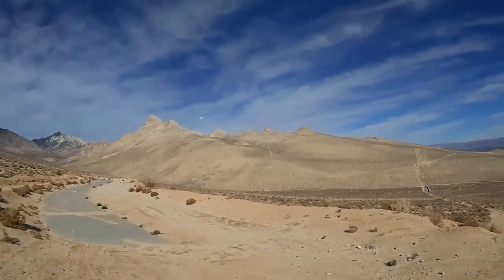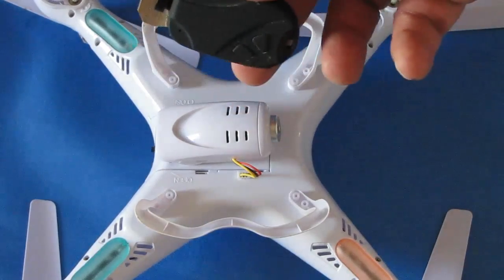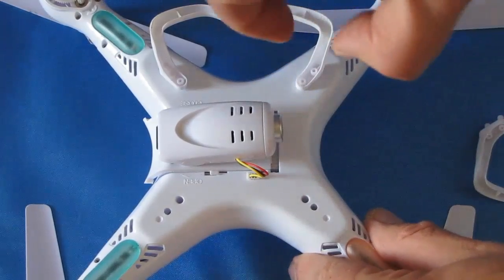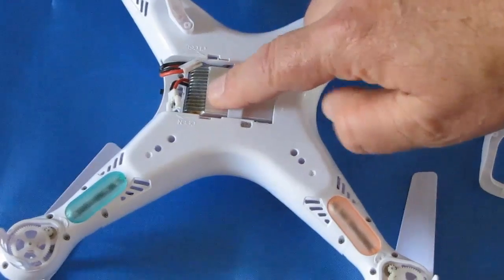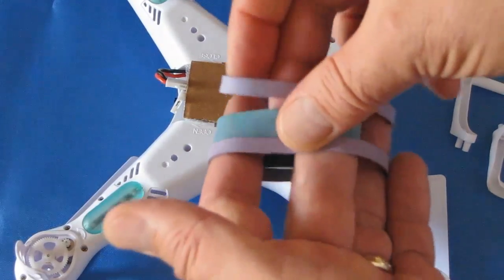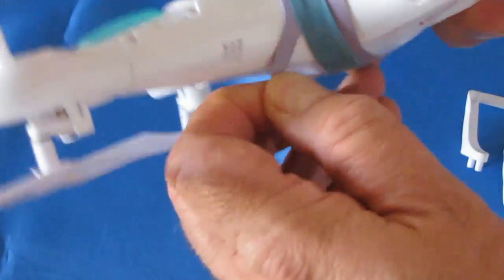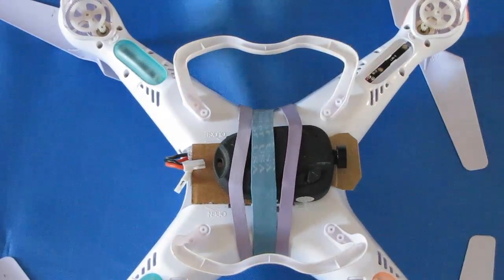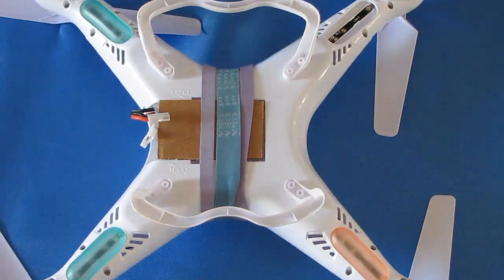Syma X5C-1 Quadcopter Drone, Remove That Camera!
The Syma X5C (X5C-1) can be extremely maneuverable if you remove the weight of its camera. Here's how! You can greatly improve flight time if you fly entirely without the camera, or fly with an 808 keychain camera in its place. The X5C camera is very simple to remove. This video shows how and why.
Syma X5C
808 #16 keychain camera

This video also includes Syma X5C battery connector fix to correct the issues with the current connector's loss of power. Simply remove the battery connector from its recessed slot and extend it outward to allow direct connection of the battery to the connector.

MUSIC LICENSE
"Awel" by stefsax